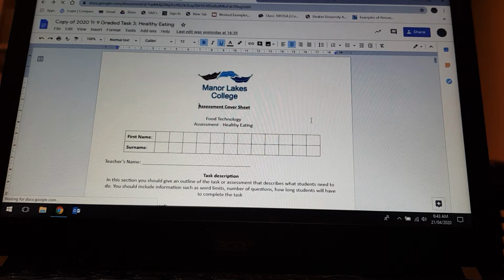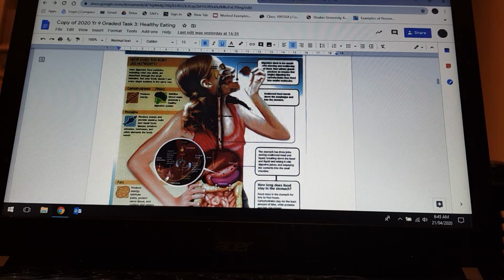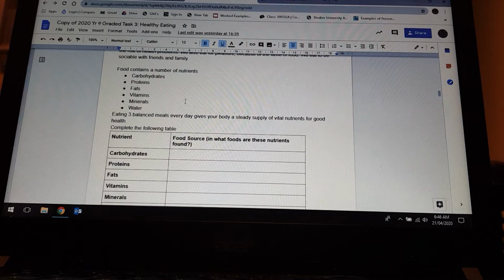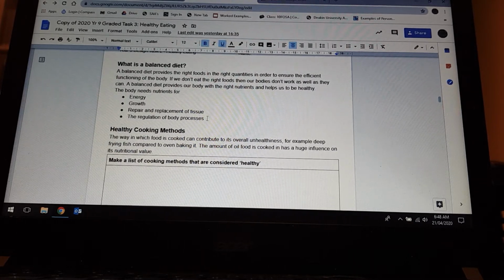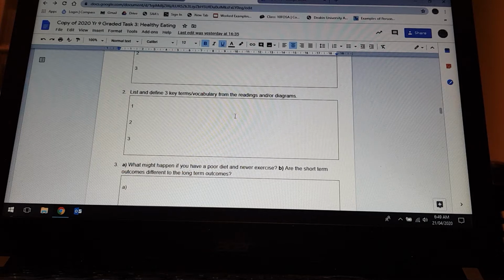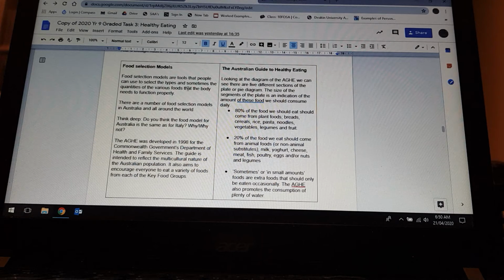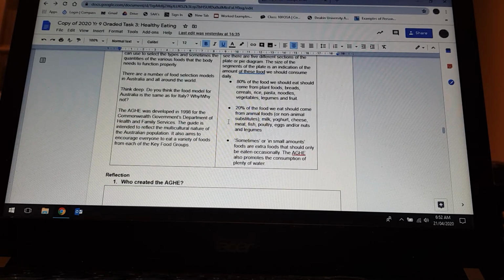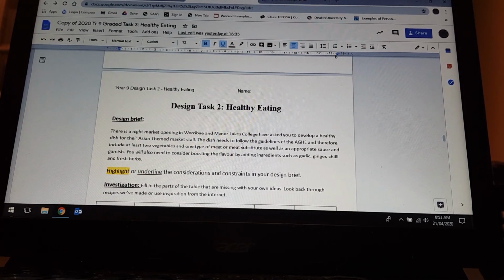Part A - Instructions for Design Task - Healthy Eating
This is part 1 of 2 videos giving yr 9 instructions of Design Task 2 - Healthy Eating